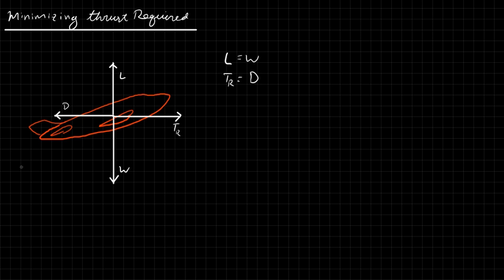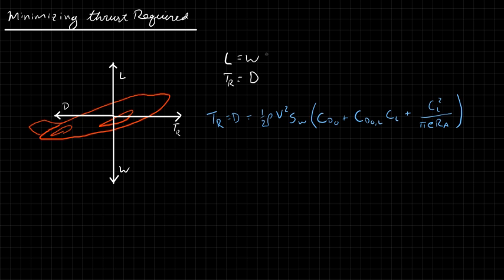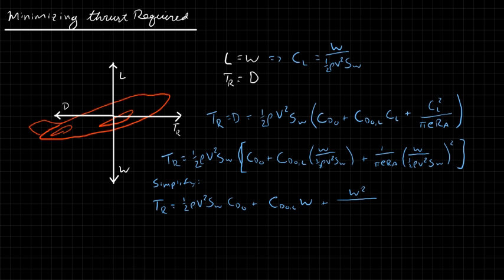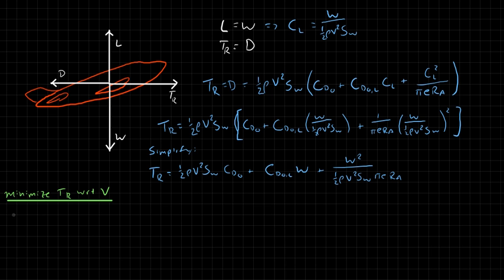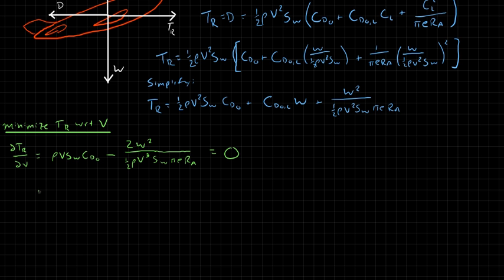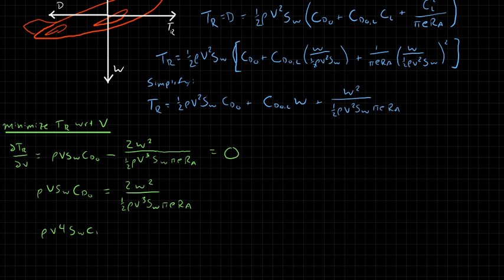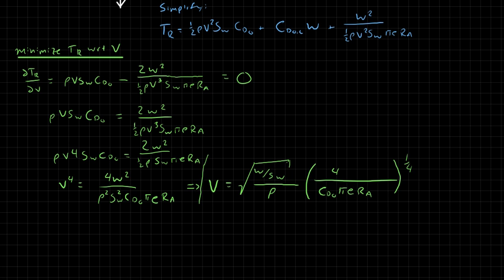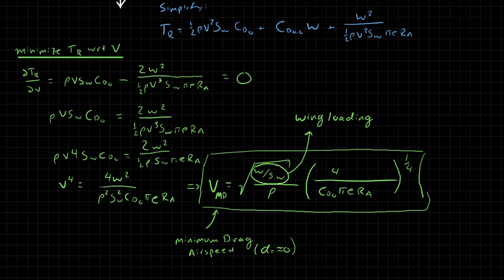Aircraft Performance . Thrust Required . Minimum-Drag Airspeed (Part 1)